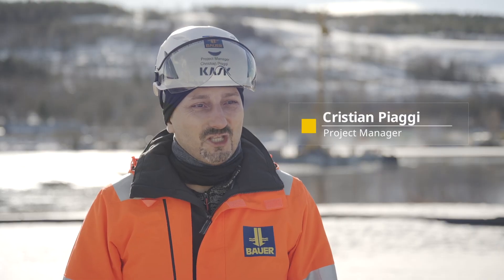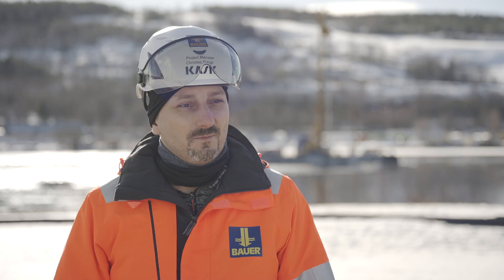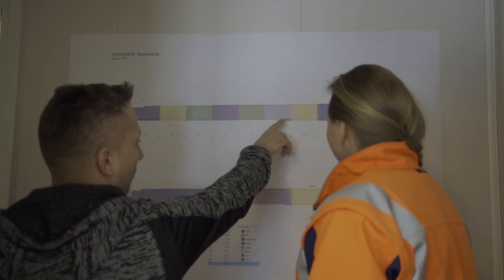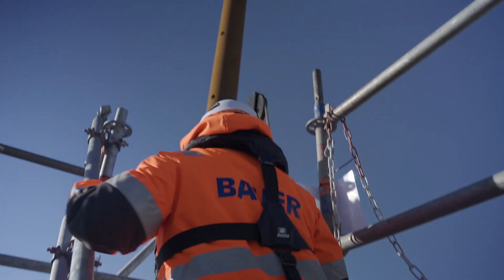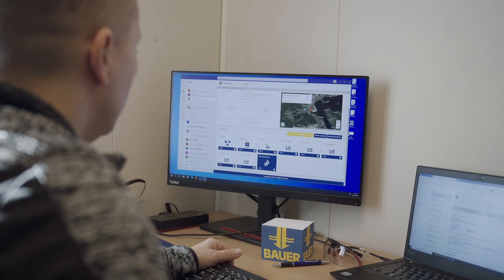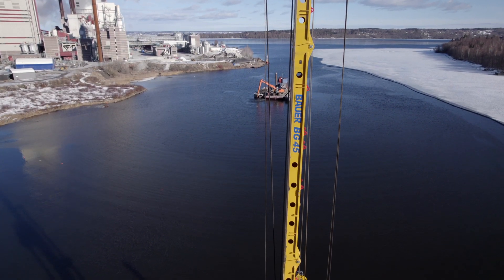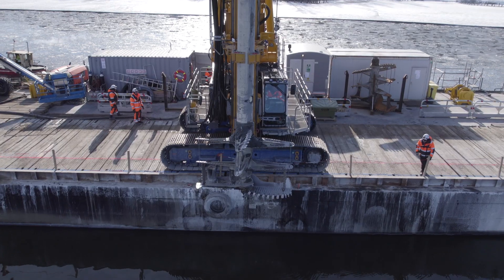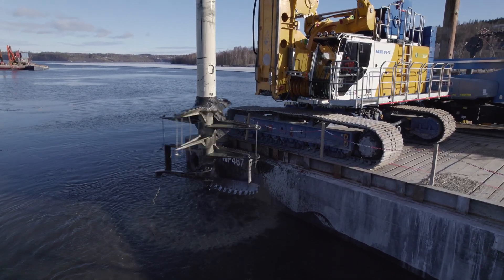BAUER Spezialtiefbau GmbH – Underwater Soil Improvement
Watch how our team is using the largest Deep-Soil-Mixing tool ever used on a site of Bauer Spezialtiefbau.